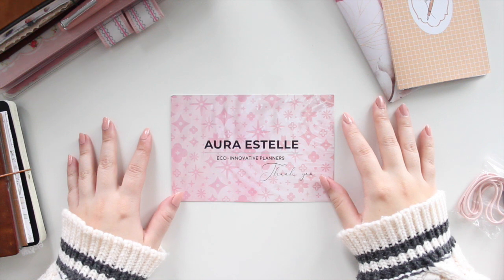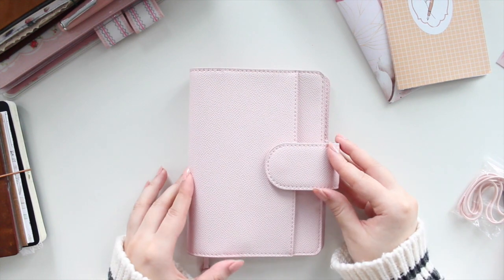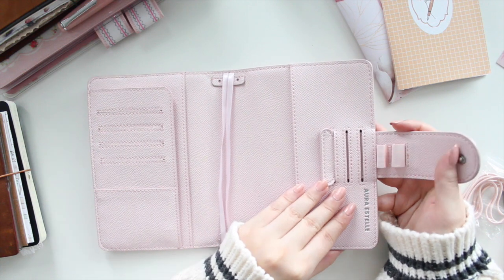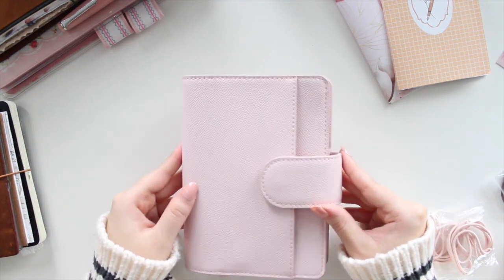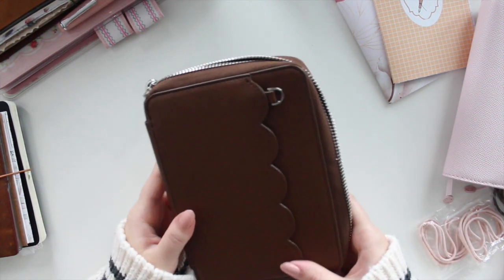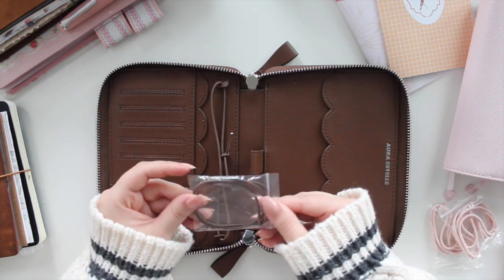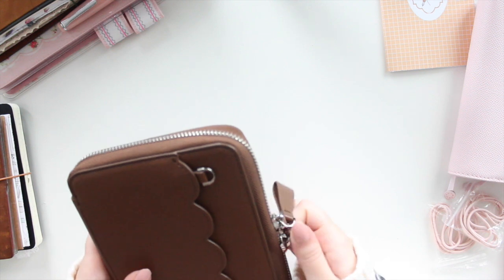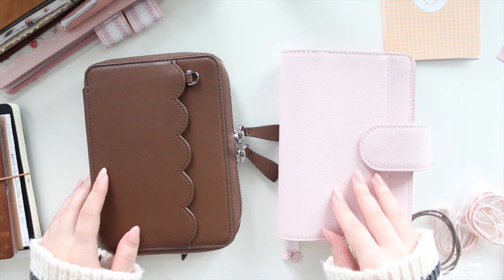Aura Estelle A6 Unboxing | Zippy Coffee and Airy Cake and Sprinkles | Ana Jolene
Hi guys! Thanks for visiting my channel! Today's video is my A6 Aura Estelle unboxing!

MY SHOPS:
Sign up for my shop newsletter for freebies, extra discounts and more!

AnaJolenePrintables - SAVE10
ArieBea - ANAJOLENE10